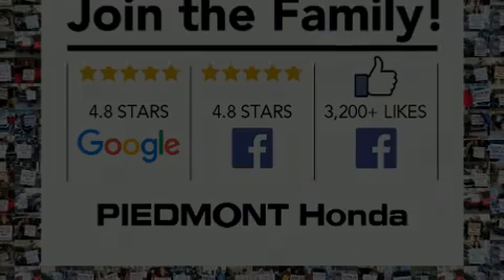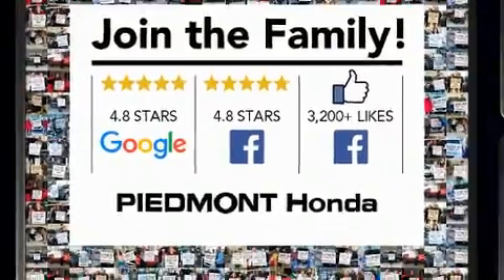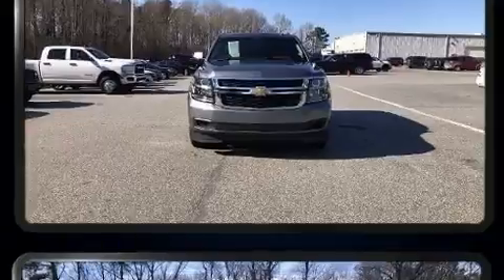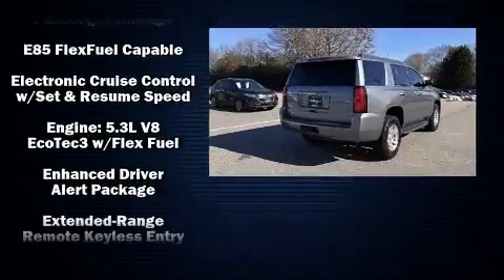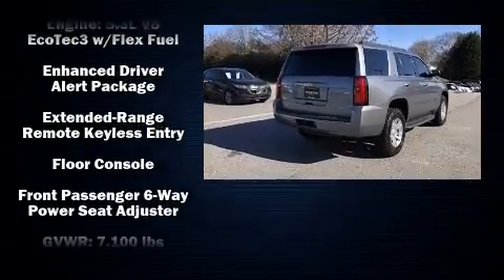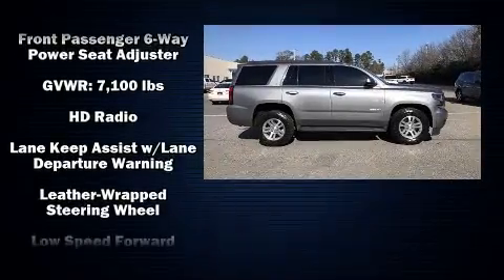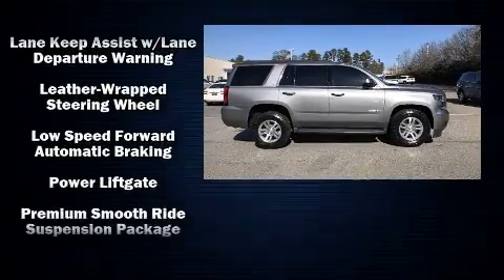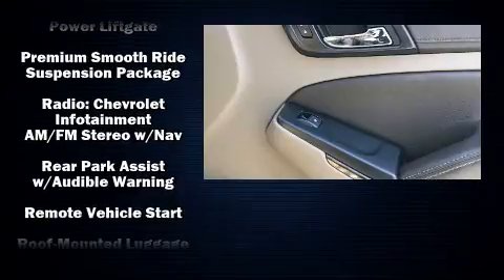2019 Chevrolet Tahoe 2WD 4dr LT w/ navi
Piedmont Honda
4011 Clemson Blvd.

Sensibility and practicality define the 2019 Chevrolet Tahoe. It features an automatic transmission, rear-wheel drive, and a powerful 8 cylinder engine. Top features include heated front seats, a tachometer, a built-in garage door transmitter, telescoping steering wheel, a power rear cargo door, lane departure warning, a trailer hitch, and more. Features such as automatic climate control and leather upholstery prove that economical transportation does not need to be sparsely equipped. Power adjustable pedals allow the driver to optimize his or her driving position, enhancing visibility, comfort and safety. Third row seats provide an even greater maximum passenger capacity. Premium sound drives 9 speakers, providing you and your passengers a sensational audio experience. Curtain airbags combine with standard stability control in creating a comprehensive safety network. Our aim is to provide our customers with the best prices and service at all times. Stop by our dealership or give us a call for more information.